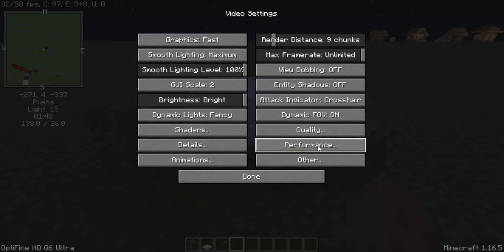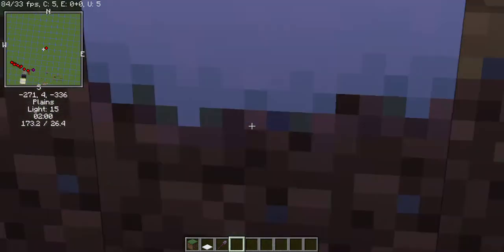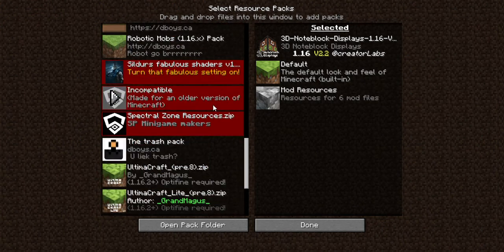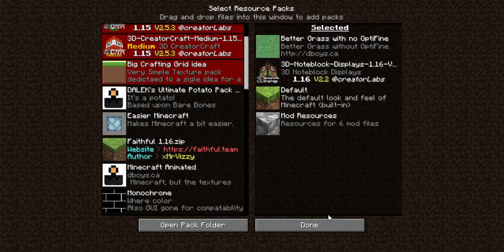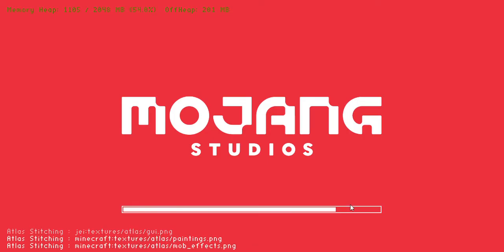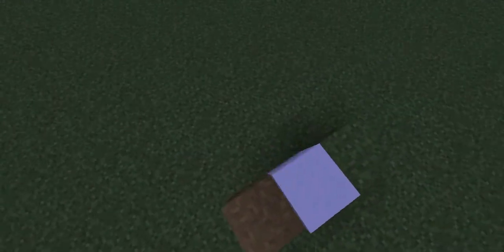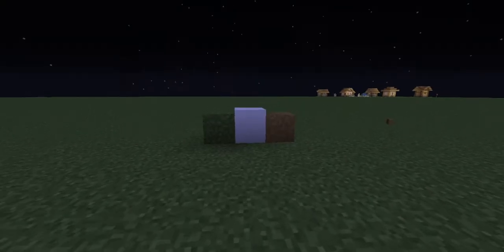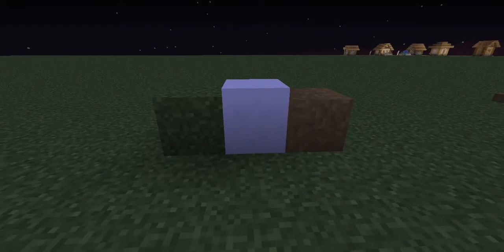Introducing... Better Grass without OptiFine!!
No fancy tho